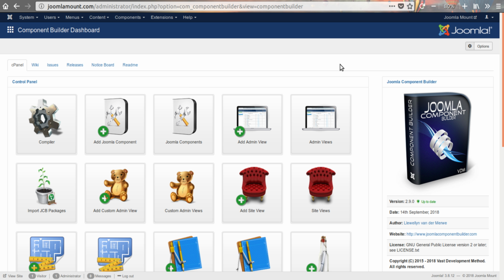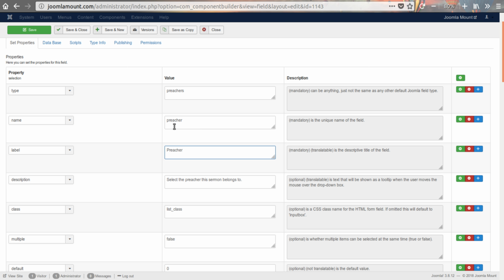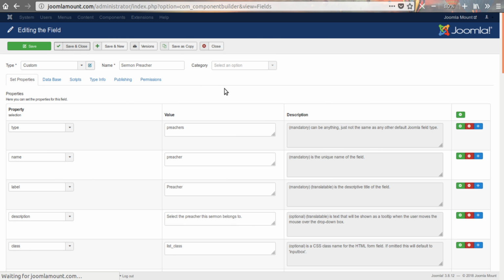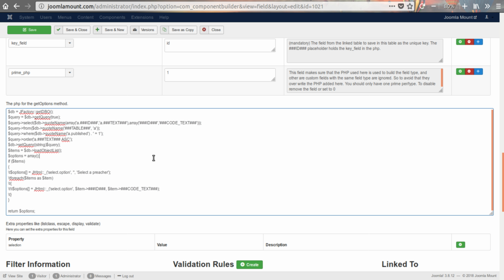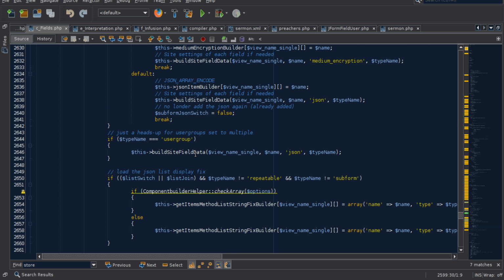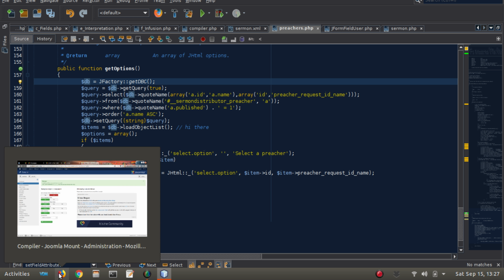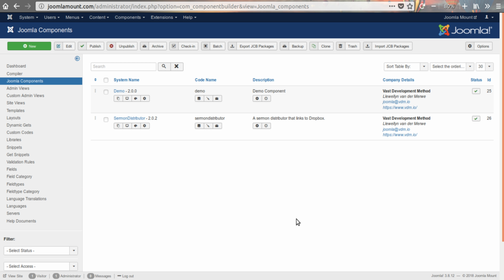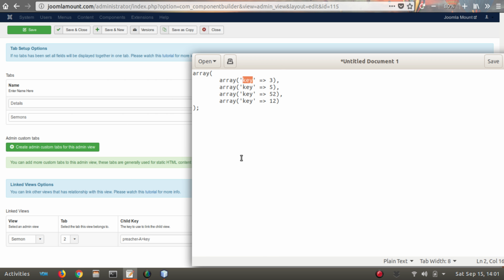JCB Custom Fields Type Extended